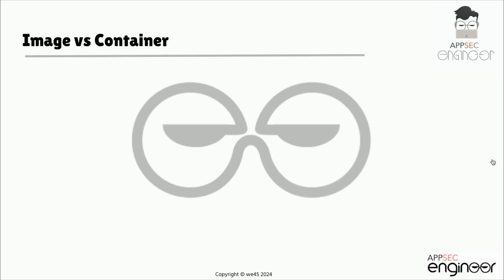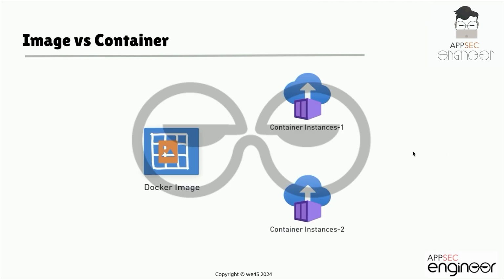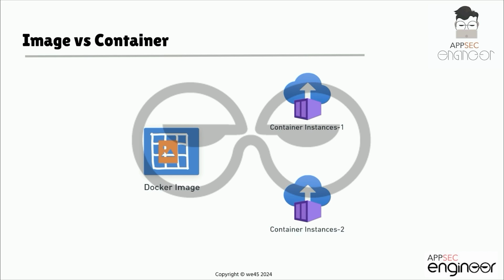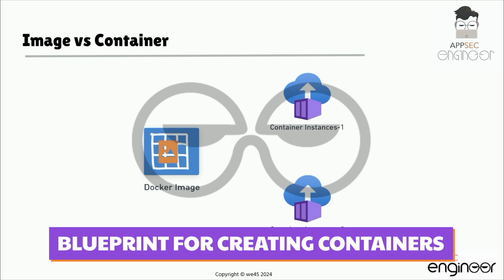Image vs Container: Key Differences Explained | Container Security | Part 3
Welcome to the AppSecEngineer Hands-On Labs Walkthrough Series!

In this video, let's dive into the core distinctions between Docker images and containers in our latest video. Understand how images serve as immutable blueprints to create multiple containers and how containers act as the running instances of these images. Learn about the lifecycle of containers, from creation to deletion, and explore how you can create your own images for custom needs.